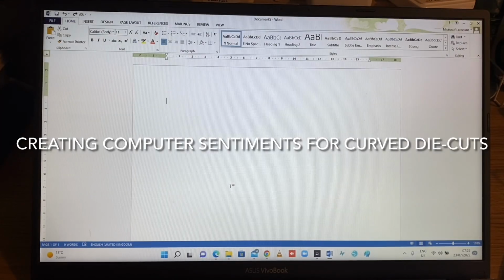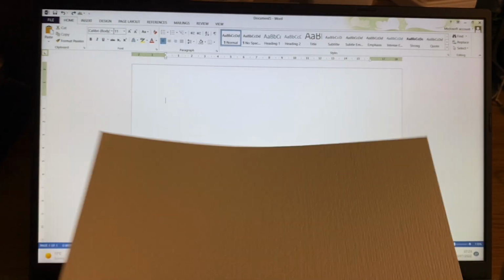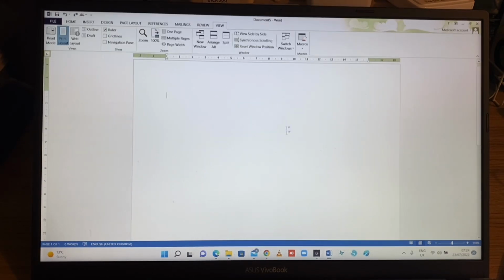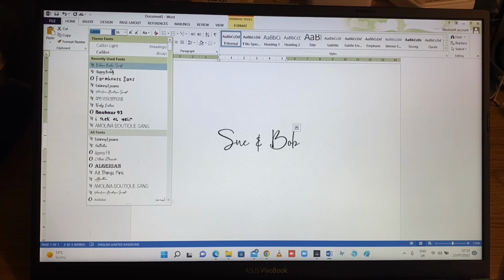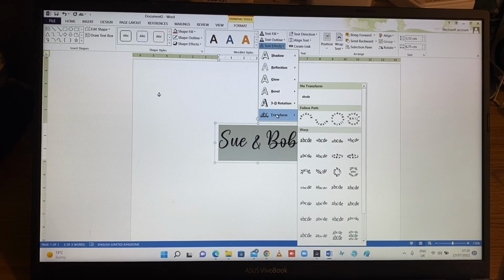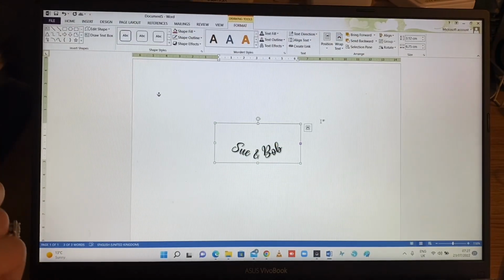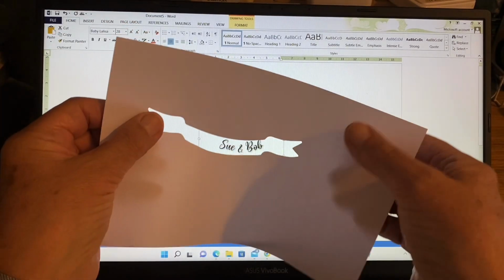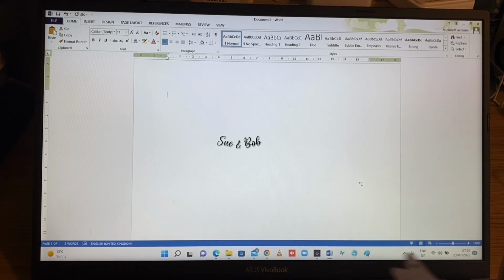Creating computer sentiments for curved die-cuts